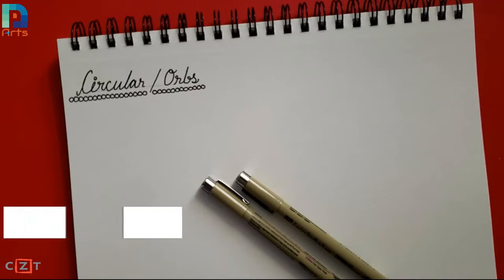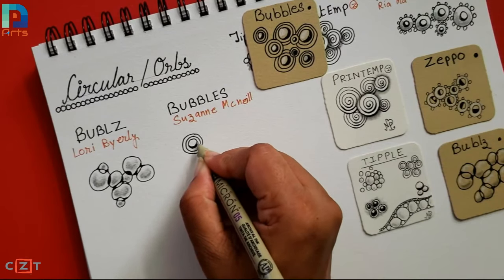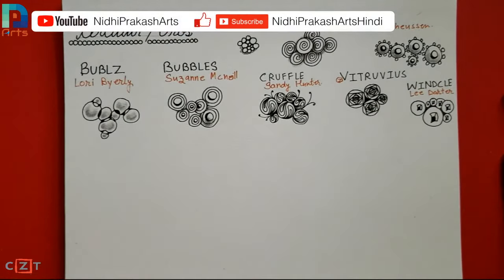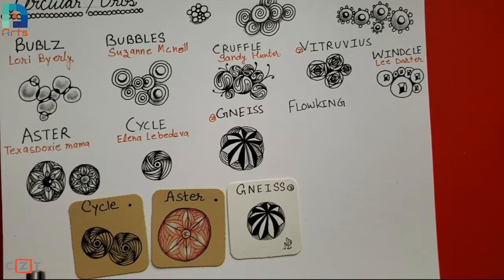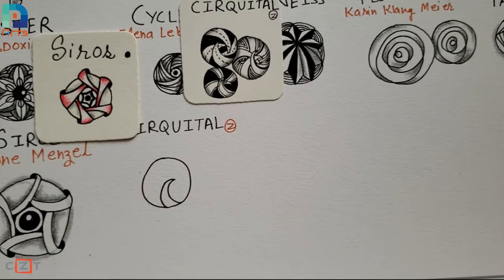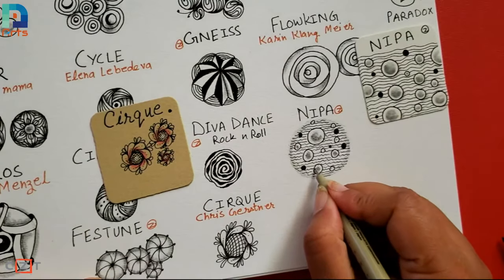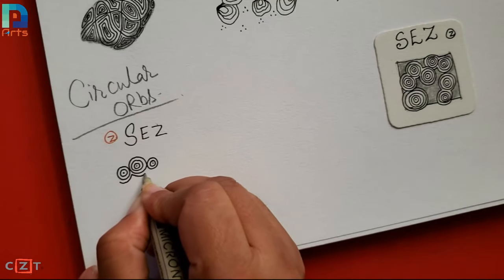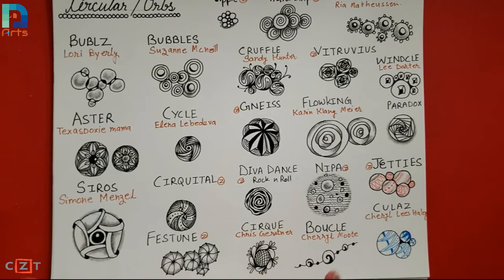How to draw tangles - Circular or Orbs - Organic - Draw with CZT - Tangle Marathon - Day #7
0:00 Intro
2:19 Tipple
3:59 PrintEmp
5:36 Zeppo
10:14 Bublz
13:05 Bubbles
16:08 Cruffle
19:14 Virtuvius
21:20 Windcle
29:27 Aster
34:46 Cycle
38:07 Gneiss
42:12 Flowking
45:36 Paradox
49:30 Siros
55:35 Cirquital
59:07 Festune
1:02:05 Diva Dance
1:05:07 Cirque
1:08:24 Nipa
1:12:35 Boucle
1:15:22 Jetties
1:18:34 Culaz
1:24:30 Sez
1:26:28 Widgets
1:28:26 Wadical
1:31:13 Mystery Eggs
1:34:24 Centipede

Tangle Marathon - Day #7 -  Circular or Orbs
Let's Tangle Together #29 - Draw with Nidhi Prakash CZT - Zentangle

In this LIVE session, we are going to draw lots of tangles that fall in the Circular or Orbs Category.
No prior experience is needed and anyone from a beginner to an expert can work along. Anyone can draw! Join me on a journey of Zentangle Art and prepare your journal filled with tangles with their names based on categories and create a beautiful resource to use anytime designing any tile, Mandal, Zendala, or any pattern-based artwork.

In this session, we will draw tangles that are Zentangle original tangles as well as tangles deconstructed by CZTs.

Materials required:
Canson Mixed Media Pad 9 X 12
Micron Pigma Sakura 10 tip size pen set
Micron Graphic pen set
Graphite pencil for drawing 0.5mm
Graphite pencil for shading 2mm
4B lead for pencil
Pastel Pencils
Blending tool